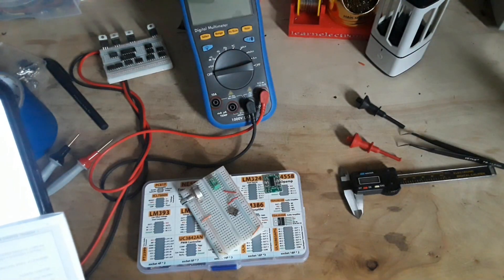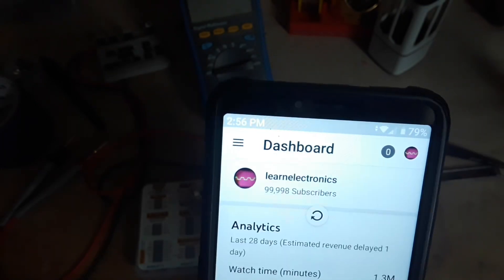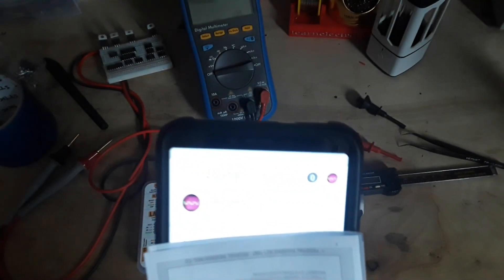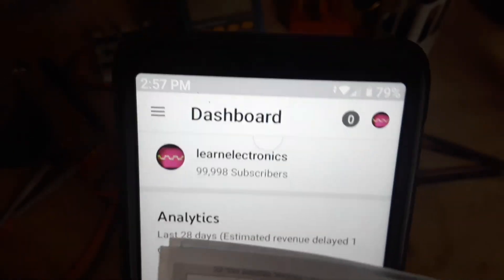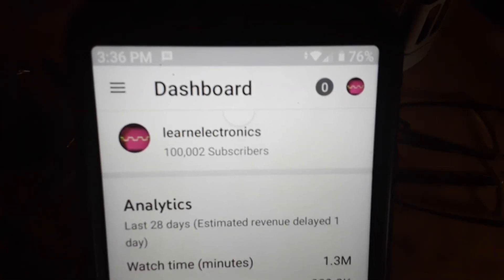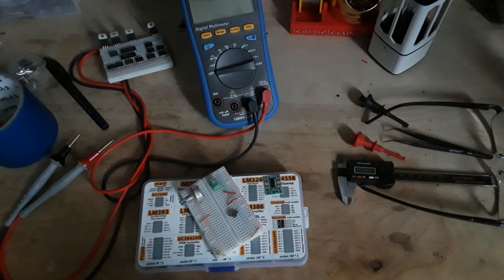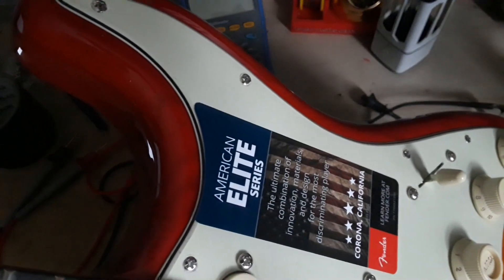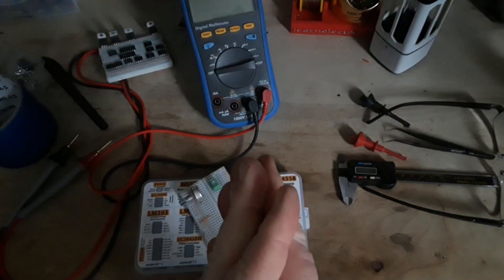Thank you all so much!